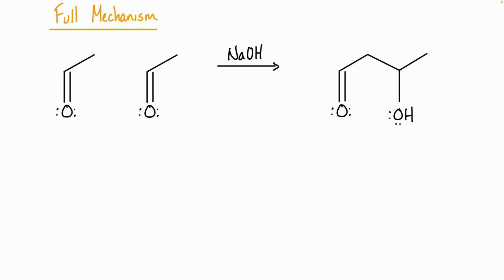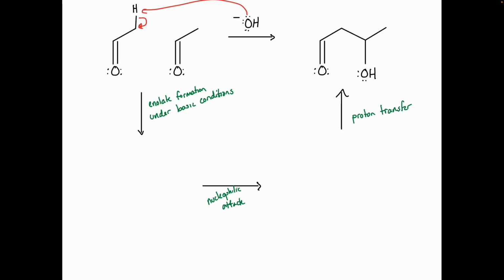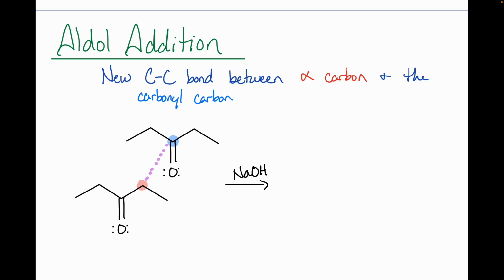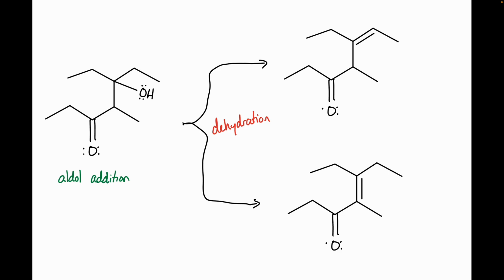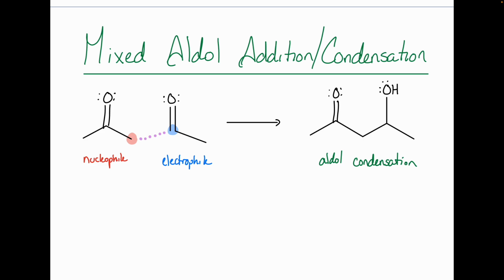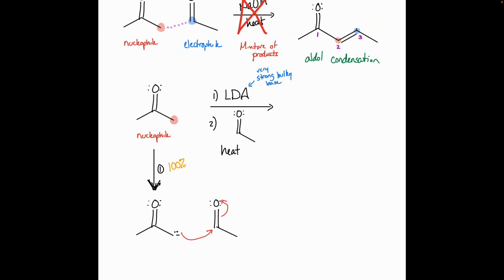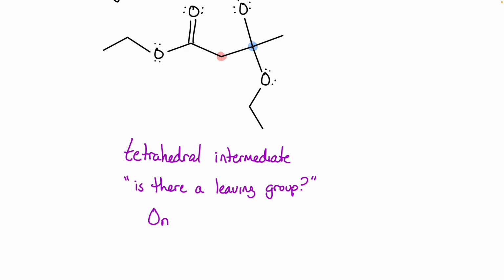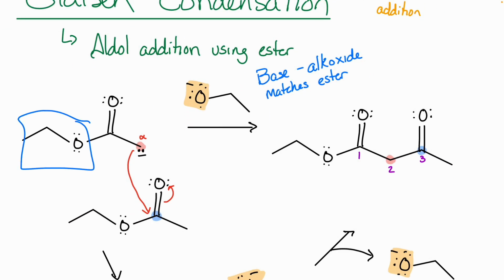Chem128B Chapter 22 and 23 Lecture 2 Aldol and Claisen Condensations